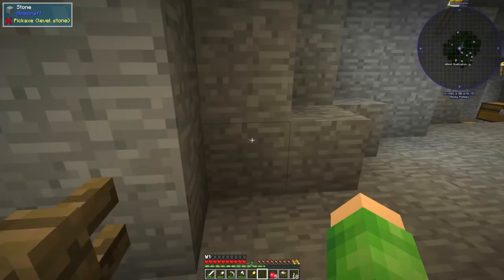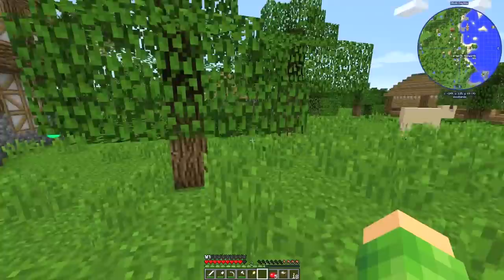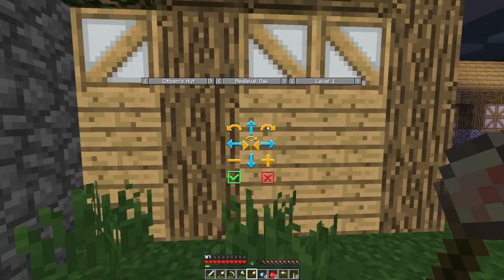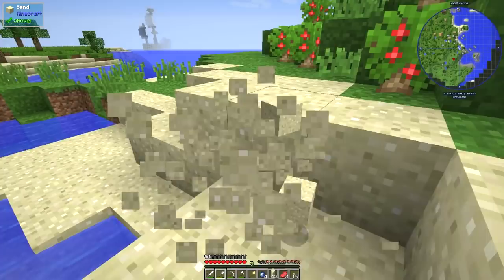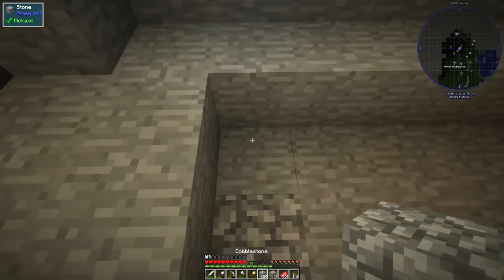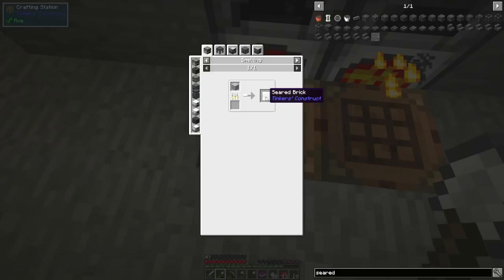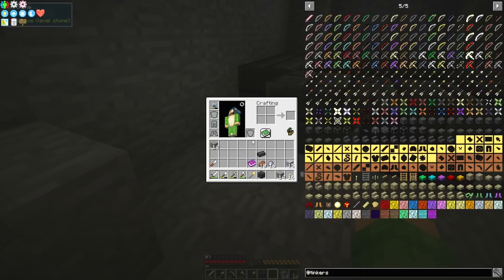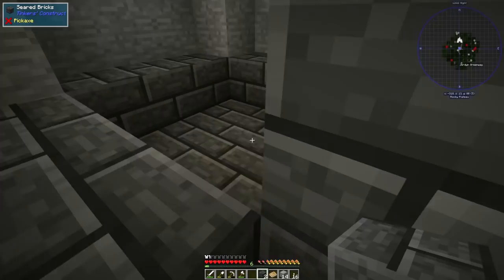Snake's Colony [S2 E1] - A NEW DAWN